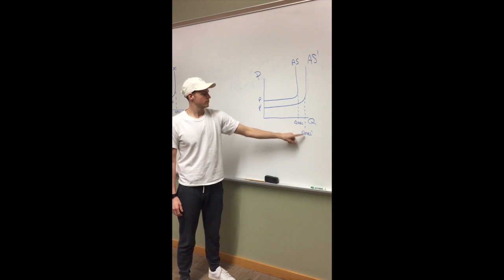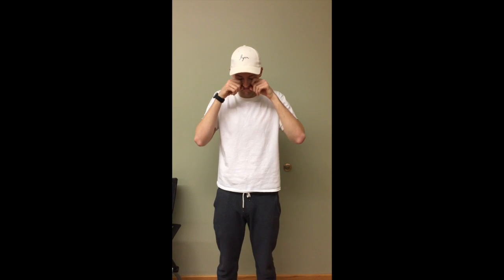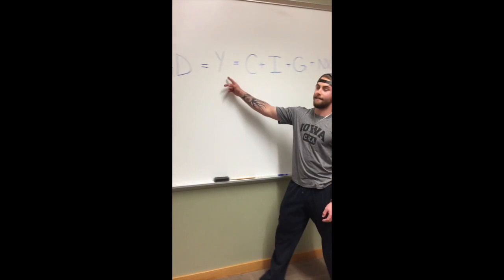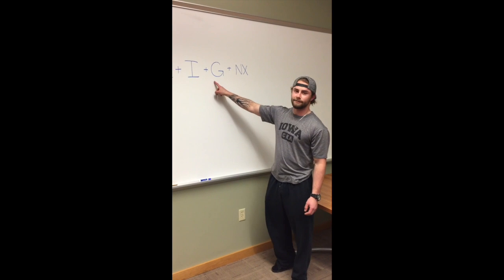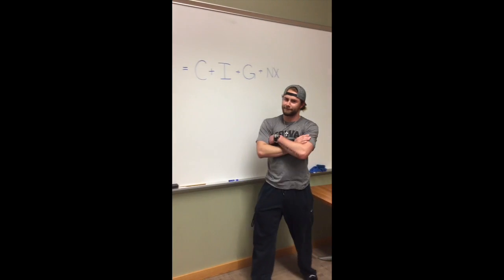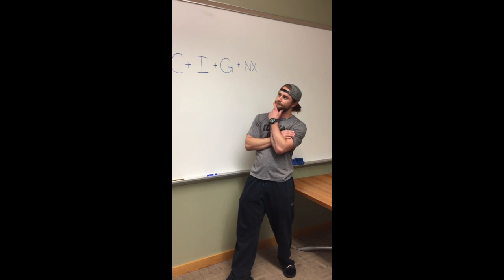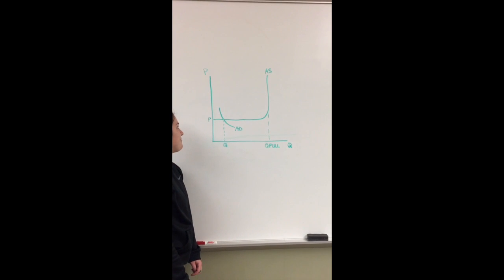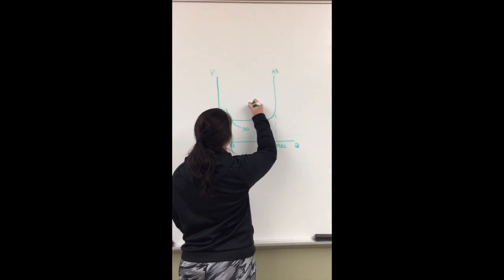Macroeconomics - Aggregate Demand and Aggregate Supply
A class project for my macroeconomics class. I DO NOT OWN THE INSTRUMENTAL MUSIC. IT IS "BLACK AND YELLOW" BY WIZ KHALIFA. ALL RIGHTS ARE TO HIM AND HIS LABEL.